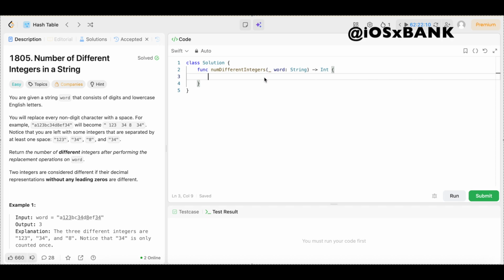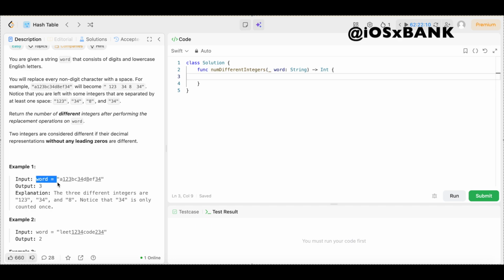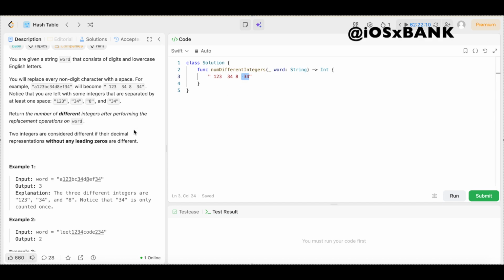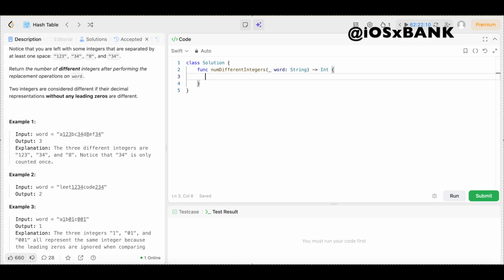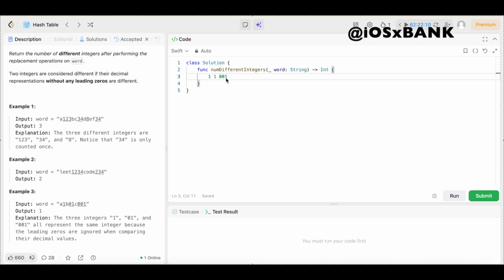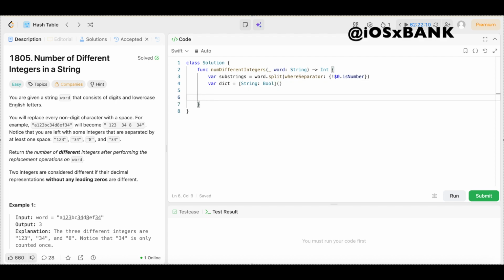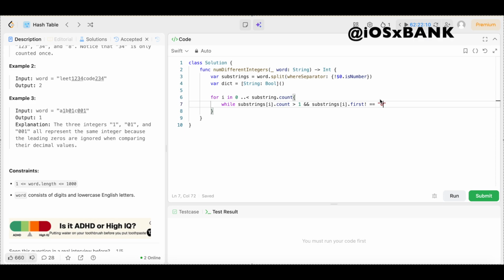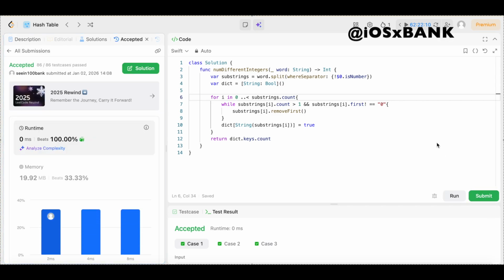Day 609: LeetCode Problem 1805. Number of Different Integers in a String -Swift